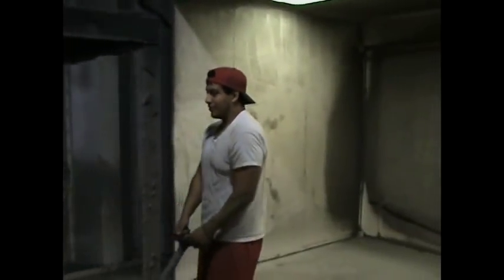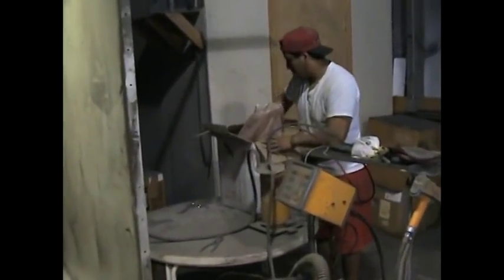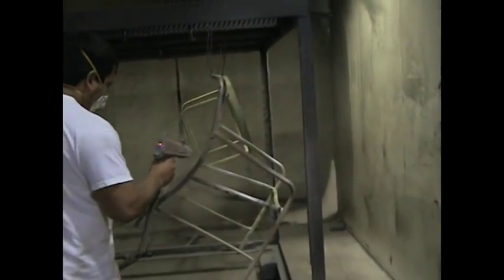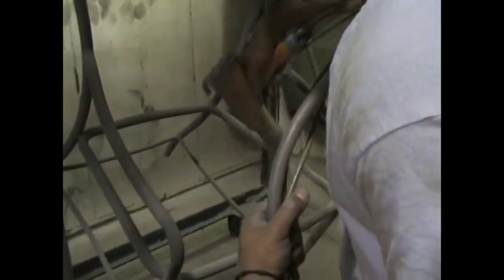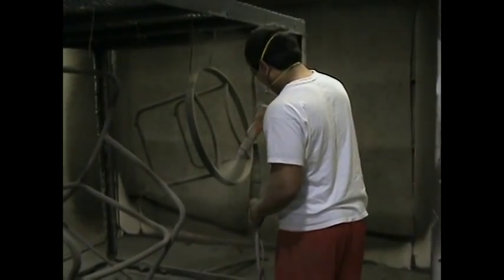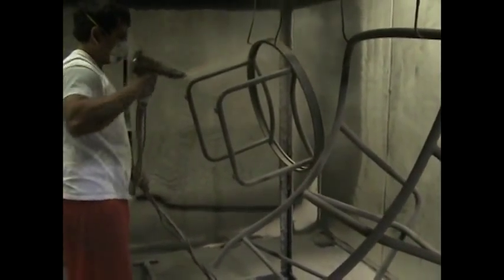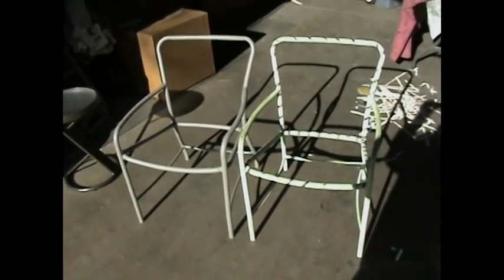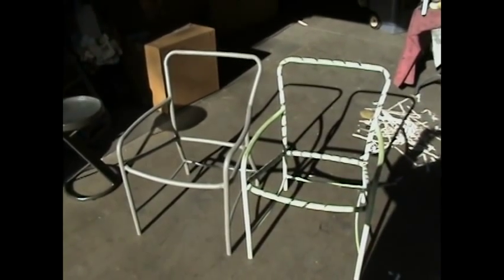"Weaving" (Part 1 Chair) Brown Jordan Tami-Ami Chair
"Weaving" (Part 1) Brown Jordan Tami-Ami Chair
"STRAPPING"   Tami-Ami Chaise Lounge... Brown Jordan Tami-Ami chaise lounge re-weave.